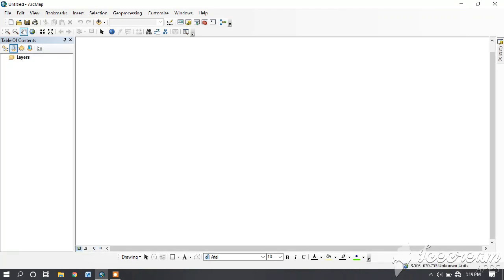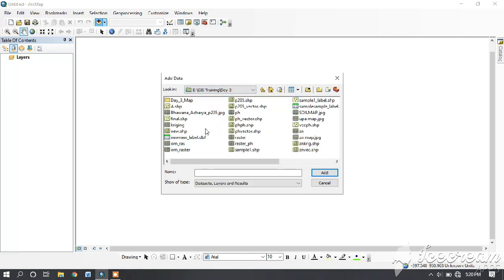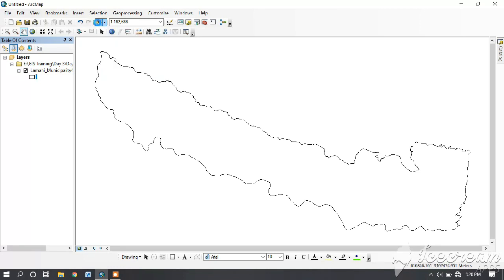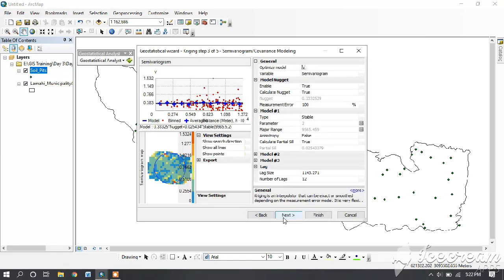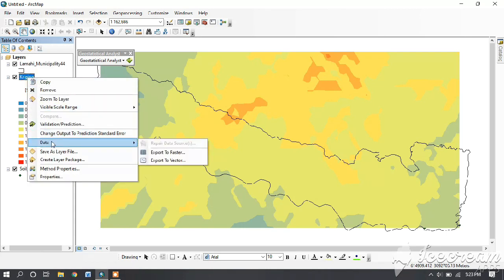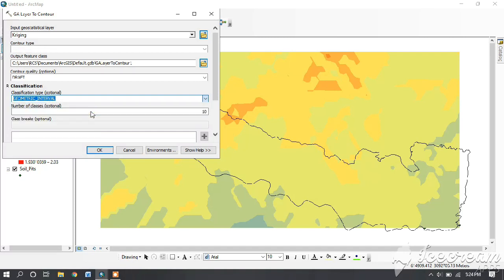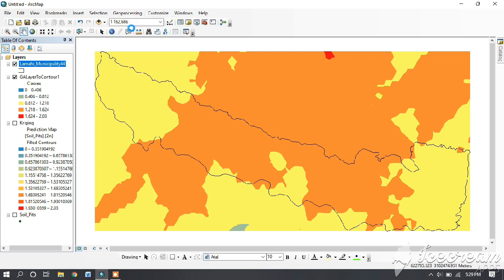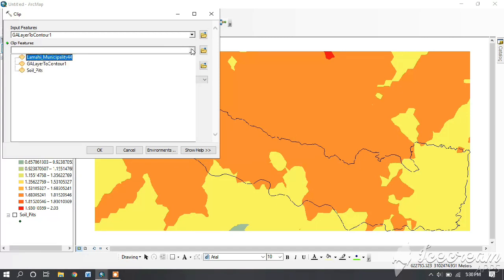Estimating Amount of Minerals using Vector Data in ArcGIS | GIS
I am beginner so if you would like to give any feedbacks, I would be more than happy to receive. You can find other videos here 👇